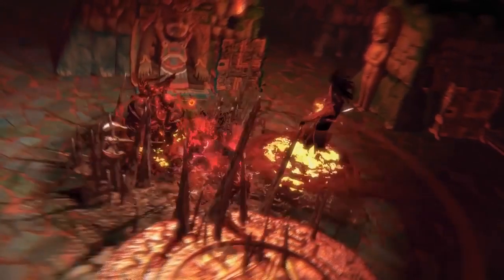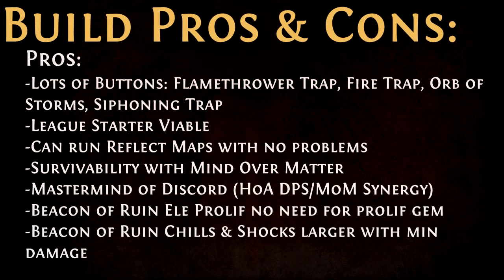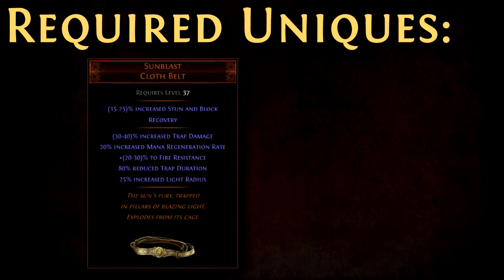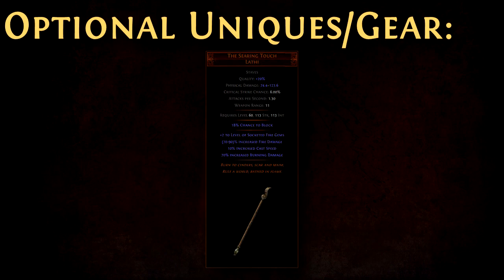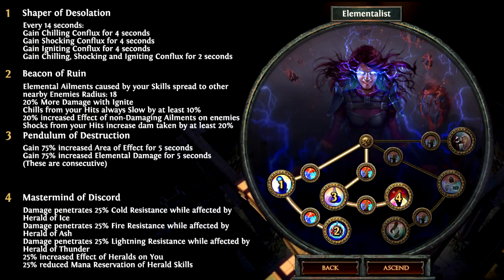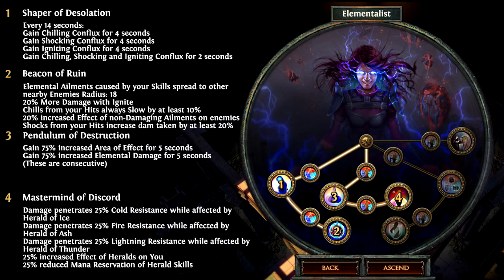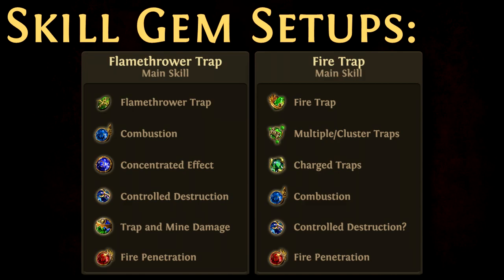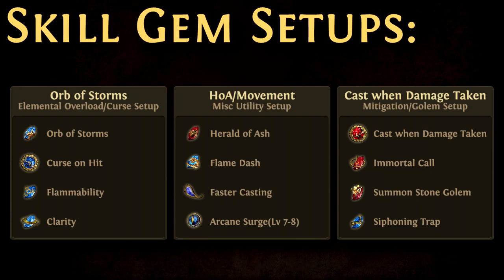Path of Exile 3.3 - Elementalist Flame Sapper League Starter Build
►ZiggyD made an amazing leveling guide for Trappers(He covers Shadow, but this also works for Witch!):

Like the video mentions, I will be out of town right before the league starts. I'm taking my laptop with me in order to keep the Google Doc and passive trees updated. I will be updating the Passive Trees on Wednesday NZT since that's when the skill tree API will be available. I will update PoB and post an import pastebin as soon as it updates for 3.3. There may be minor Flamethrower Trap/Fire Trap support gem changes.

I haven't played an Elementalist in a very long time. I has been even longer since I've played with prolif- that was back before Ascendancy Classes existed. This league, I'm doing both of these things for maximum fun, and it should be quite viable too. I'm super happy Ignite is not something to skip every single build and even more happy that hybrid Hit/Ignite builds can work effectively once again! FLAMETHROWER TRAP AND FIRE TRAP ASSEMMMMMMBBBLEEEE~

I hope you guys enjoy the build video, apologies for sounding so stuffed up- allergy season, it never ends I swear.

Timestamps:
0:00 - Intro
1:06 - Main Skills
1:43 - Ignite Changes
3:38 - Build Pros and Cons
6:15 - Gearing
10:55 - Passive Tree Keystones
11:32 - Ascendancy Picks and Order
14:40 - Pantheon lol
15:05 - Skill Gem Setups
20:31 - Basic Leveling Info
21:05 - Outro